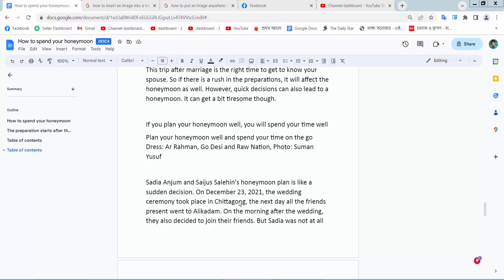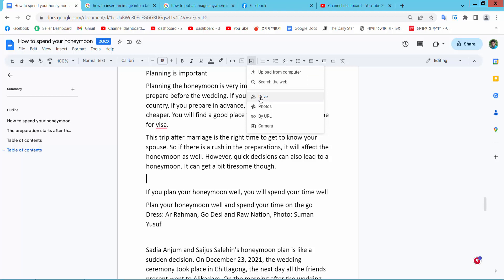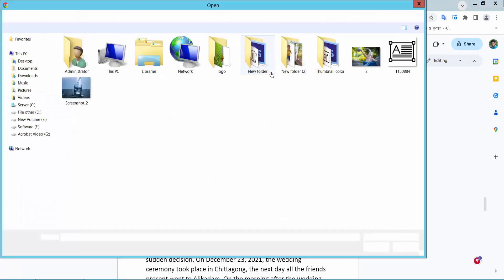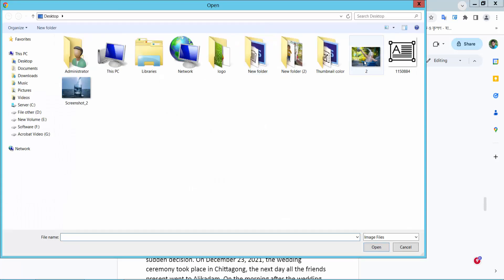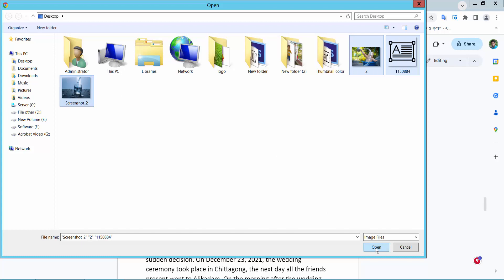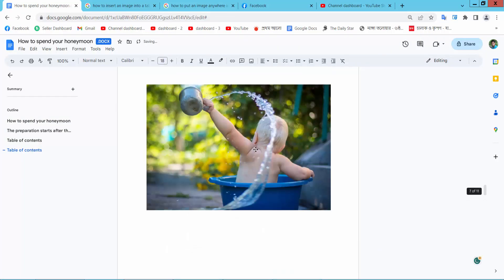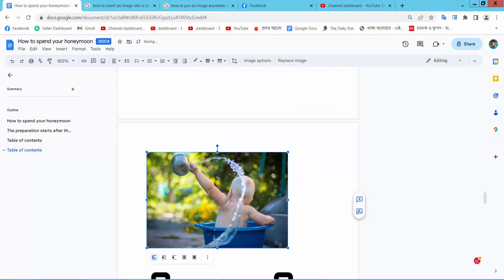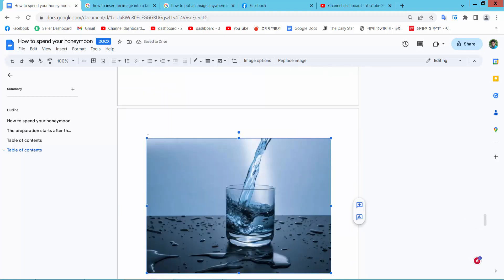How to add multiple pictures on google docs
Hello everyone, Today I will show you, How to insert multiple images in the google docs app.